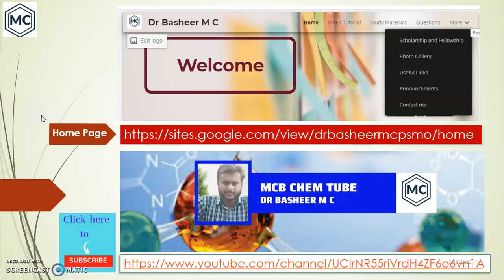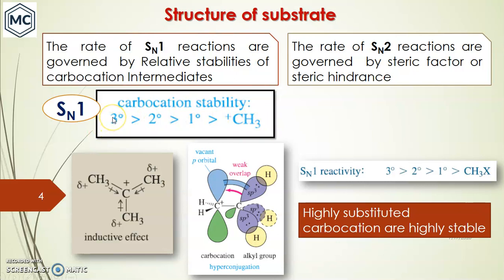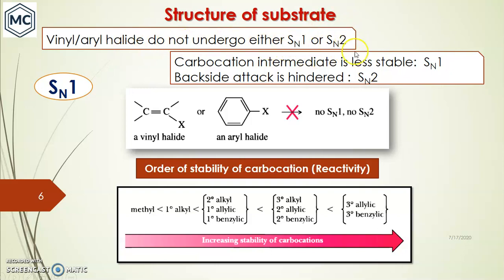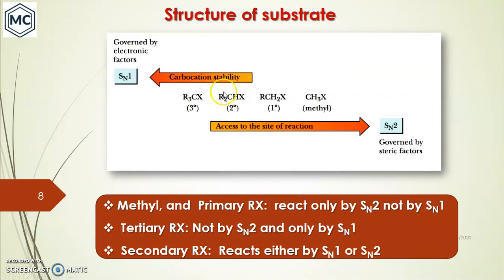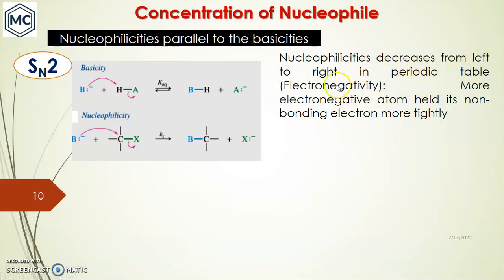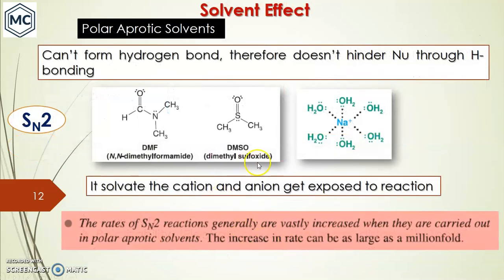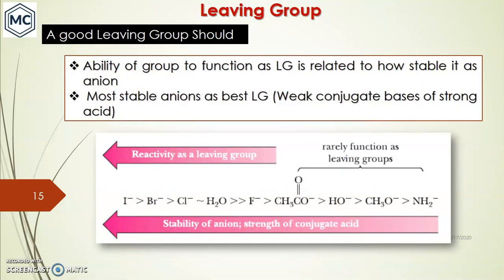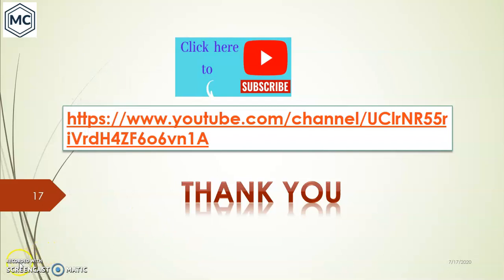Halogen compounds LS 04::Factors affecting the reaction rate of SN1 and SN2 reaction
Factors affecting the reaction rate of SN1 and SN2 reaction such as substrate, concentration of Nucleophile, solvent and Nature of Leaving group:Useful for JEE, JAM, CSIR, GATE Exam